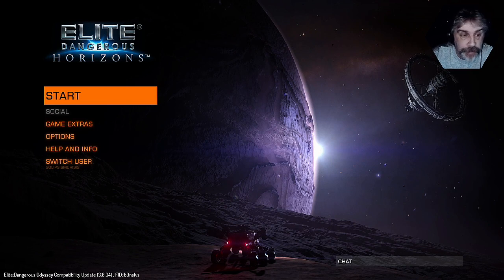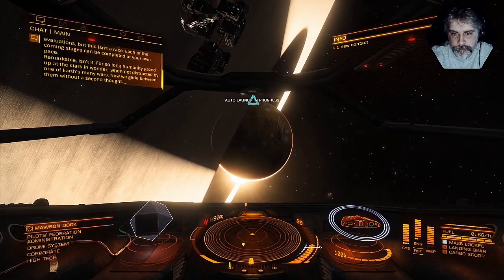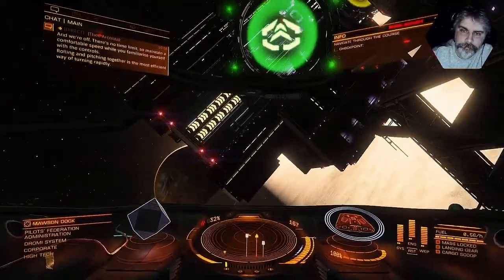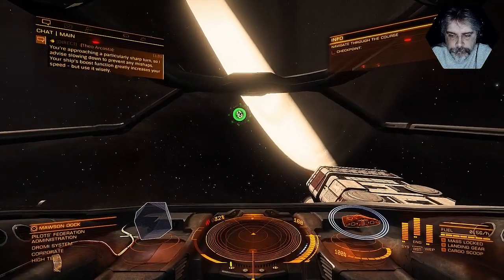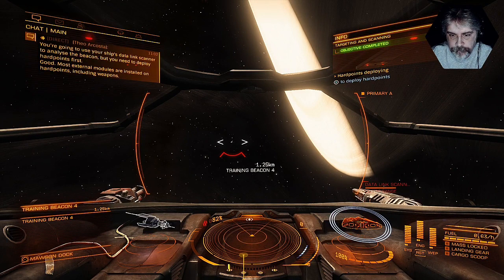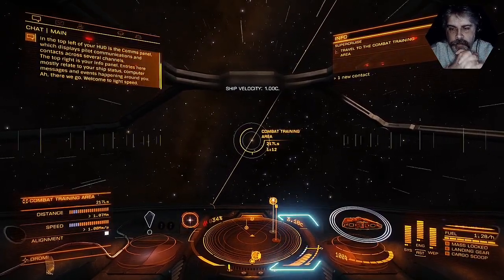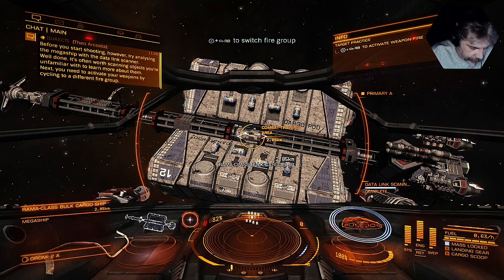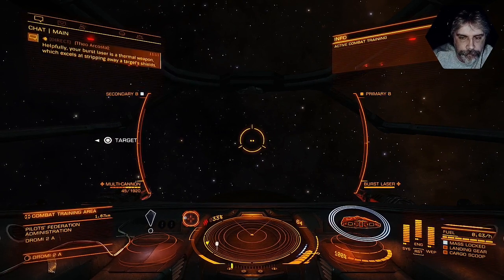One Man Ramble : Elite Dangerous